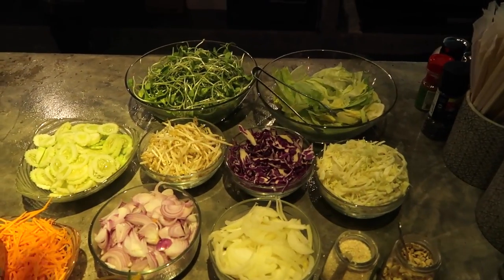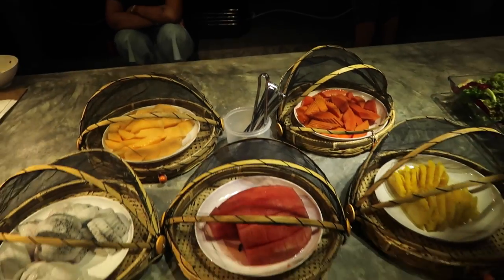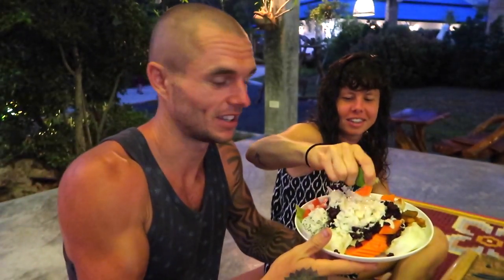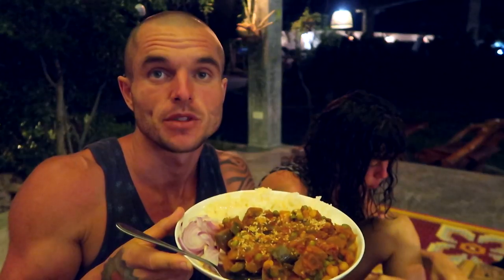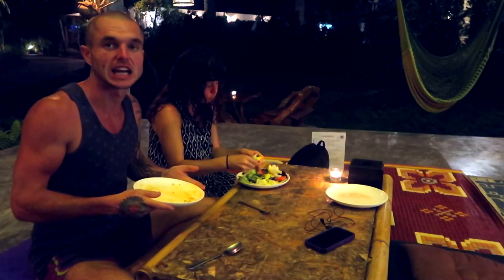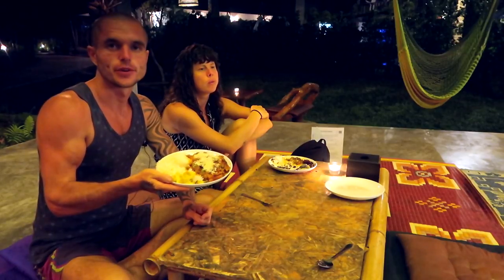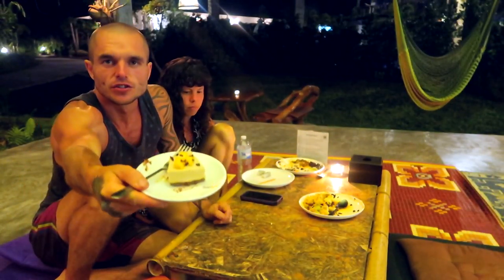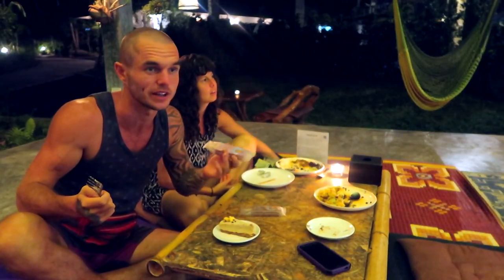What I Ate In A Day At Wonderland Healing Center | Vegan One Meal A Day!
So me and lovely Michele ended up going to "Wonderland Healing Center" which is a vegan retreat center in Koh Phangan, Thailand that has an amazing all you can eat vegan buffet.

And i thought i would show you what i ate in a day for my one meal in a day as a vegan calisthenics athlete in Koh Phangan, Thailand at this amazing all you can eat vegan buffet.

This vegan buffet experience was one of the best i have ever had, the food was super clean, tasty and it made me feel amazing the following day.

I ended up eating a lot of white rice, vegetable stew, tahini, white sesame seeds, baked cauliflower, natural vegan ice cream with flavours such as peanut chocolate and banana, blueberry and cream, strawberries and cream followed by epic raw vegan chocolate and mango cheesecake!

The Supplements I Take:

Protein Powder:

Garden of Life Raw Organic Unflavored Protein Powder

Amino Acids:

AMRAP Nutrition L-Glutamine Powder

Vitamins:

Thorne Research Extra Nutrients Multi Nutrient Supplement

Minerals:

Thorne Research - Double Strength Zinc Picolinate 30mg
NOW Magnesium Citrate Pure Powder